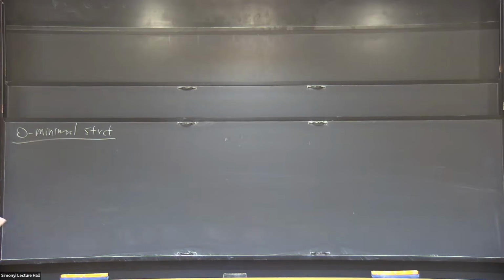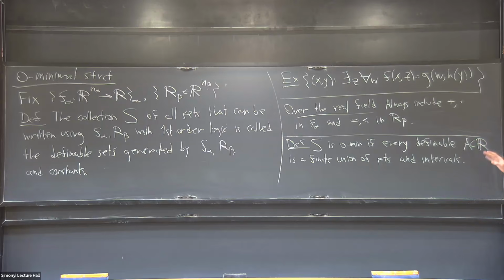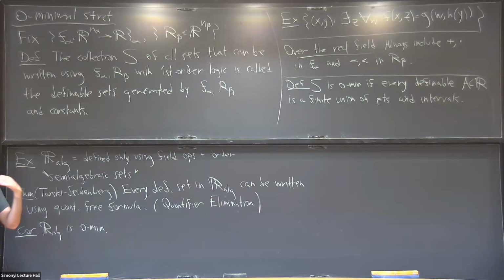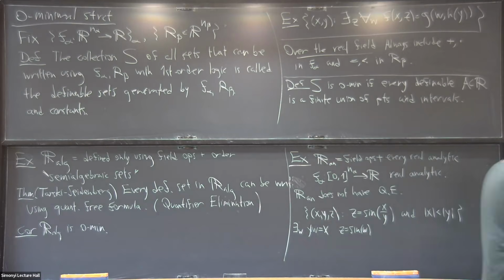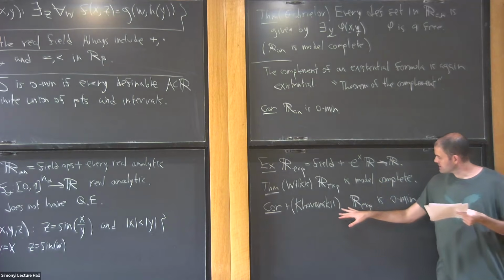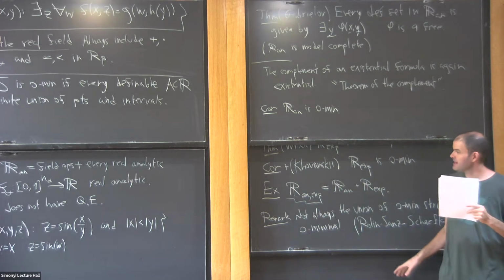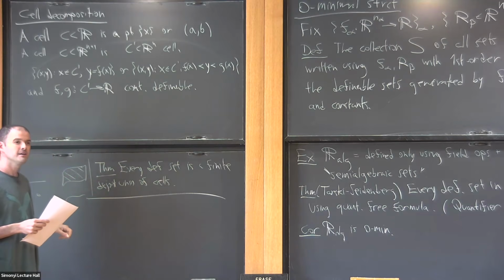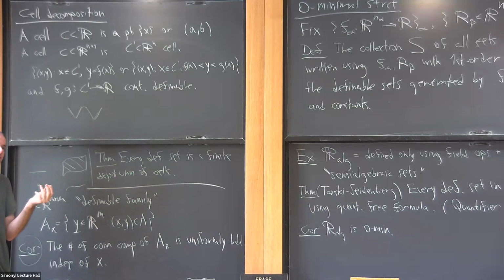Intro to o-minimality and point-counting: Part I - Gal Binyamini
Special Year Learning Seminar
2:00pm|Simonyi 101
Topic: Intro to o-minimality and point-counting: Part I
Speaker: Gal Binyamini
Date: October 8, 2025

I'll introduce o-minimality from a user's perspective assuming zero background. I'll talk about some of the main examples of o-minimal structures: as a user of o-minimality your first goal is to find out whether your favorite set lives in one of those. Assuming you're lucky and it does, I'll talk about some of the main theorems of o-minimality that you might apply to your favorite set.